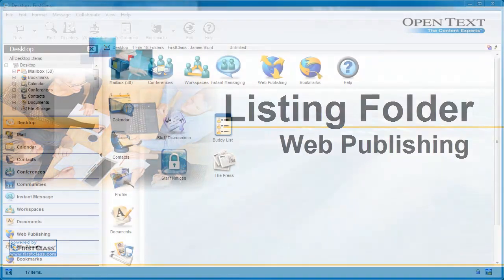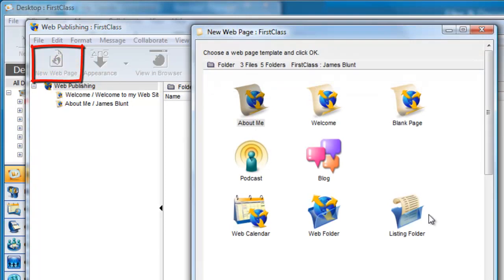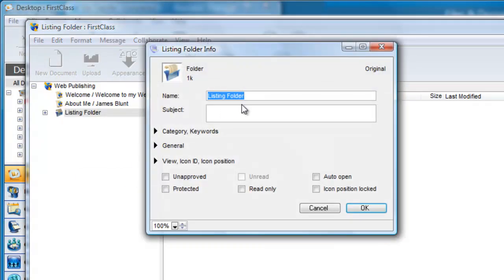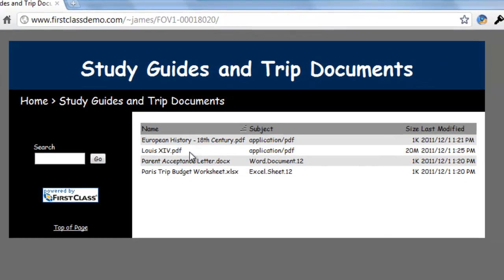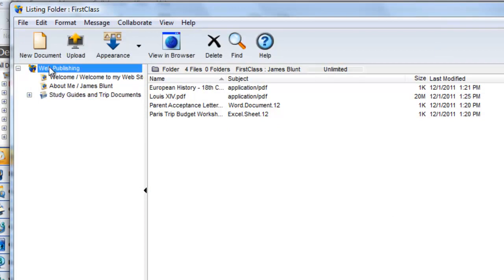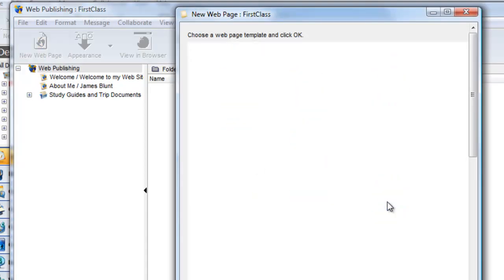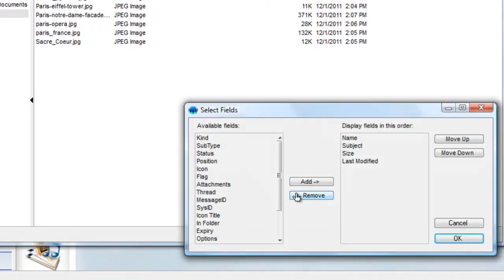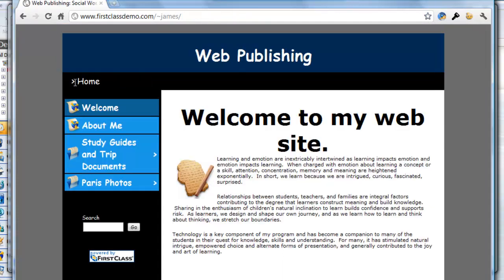Web Publishing - Listing Folder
Learn how to create a listing folder in your web publishing folder and how to modify the folder to add a thumbnail for uploaded pictures.